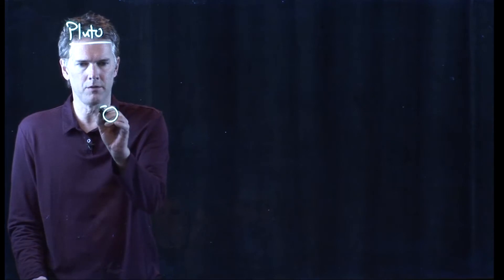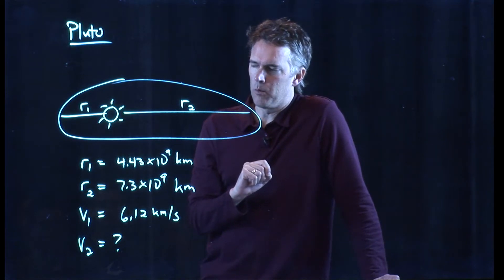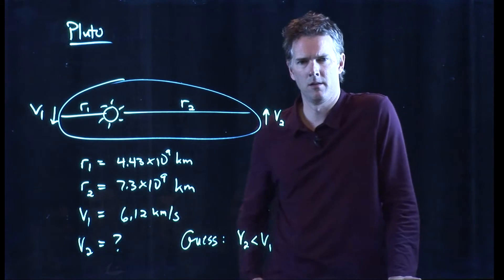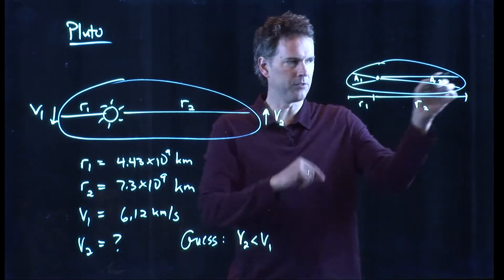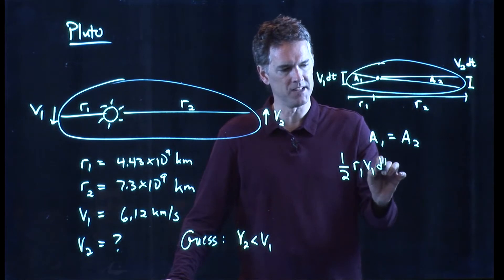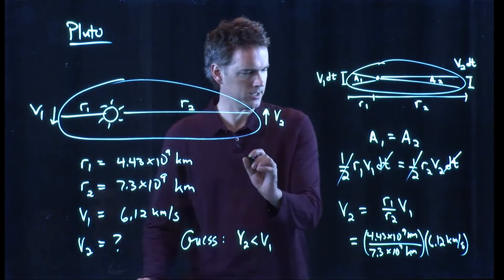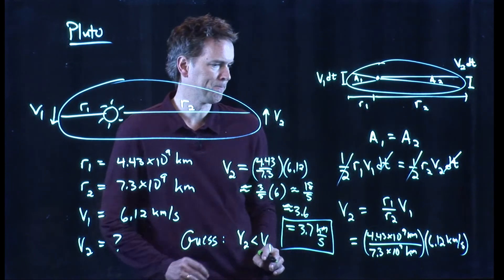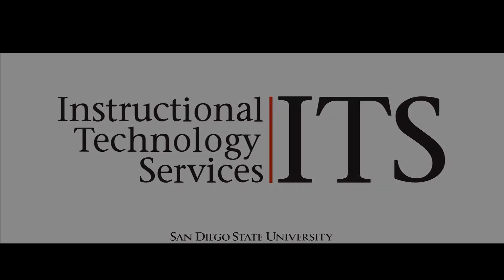Speed of Pluto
In its orbit, how fast is Pluto moving?